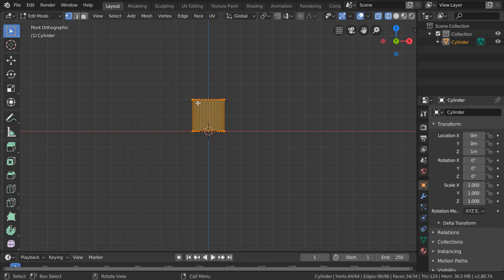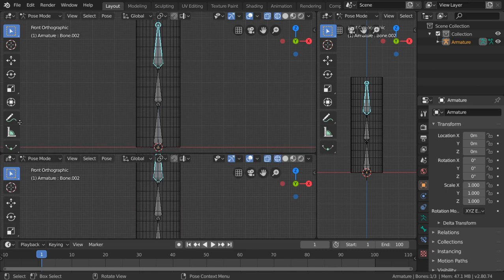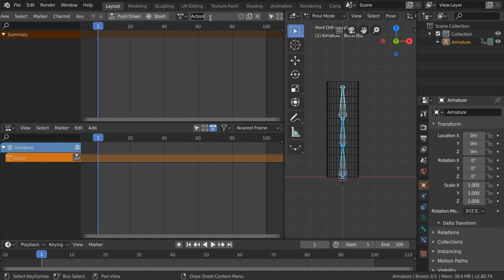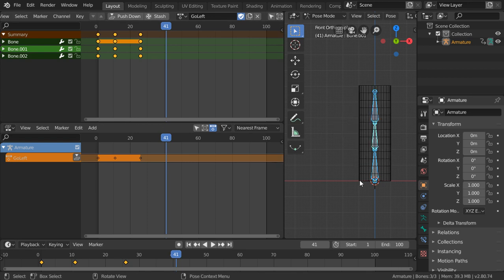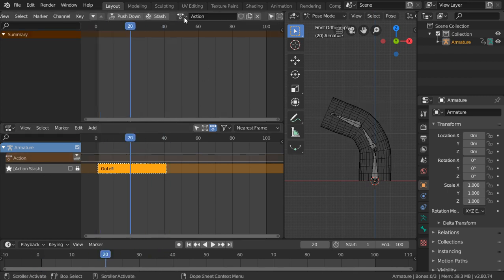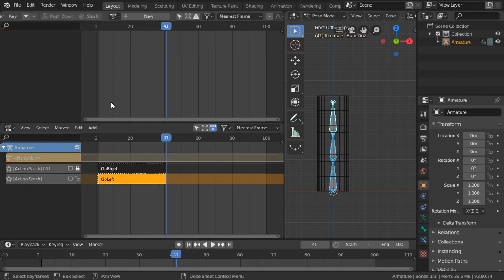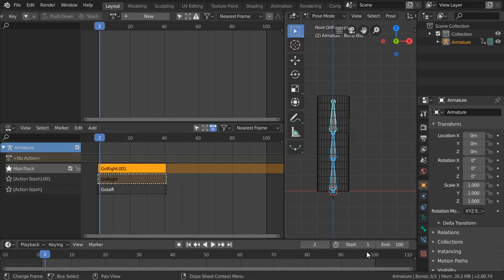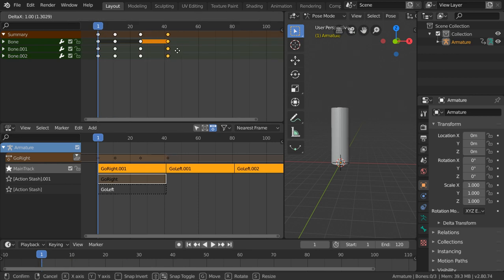Learn Every Thing About Action Editor (NLA) in blender 2.8 [EN.]